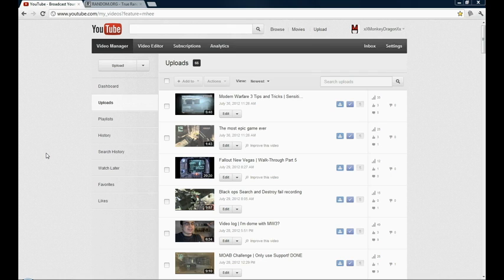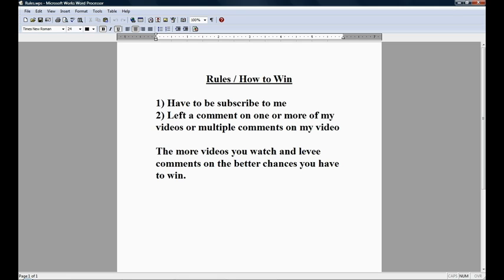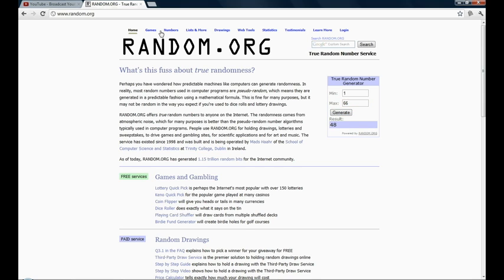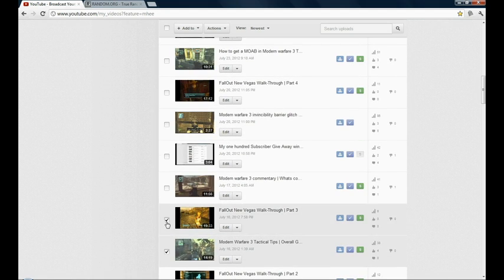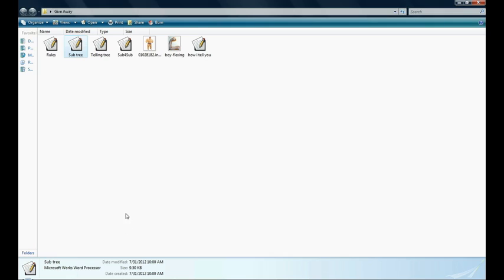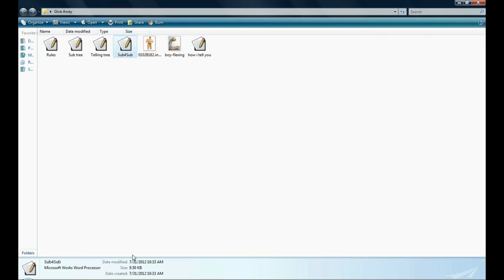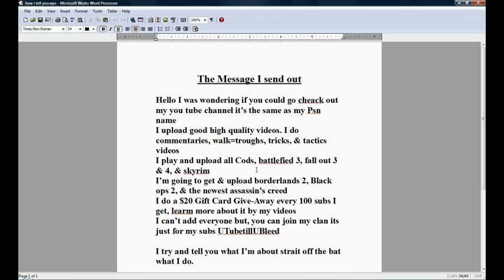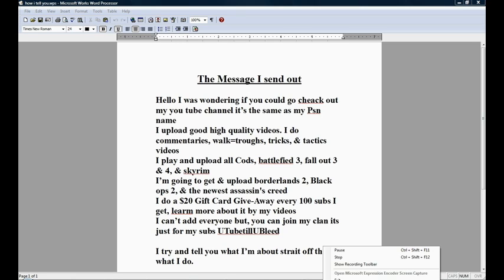Infor on My $20 Gift Card Give Away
xXMonkeyDragonXx plays Modern warfare 3 and does a

My Clan: UTubeTillUBleed

Want to do a Dual Comm With me Info